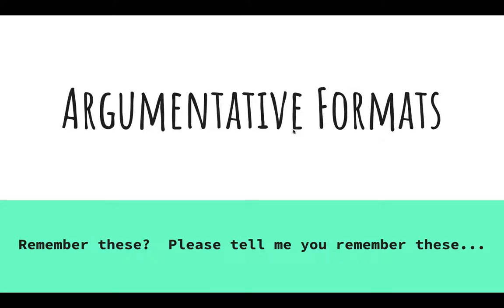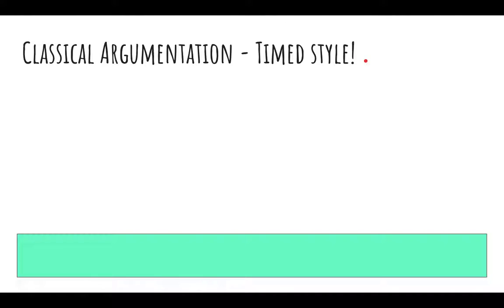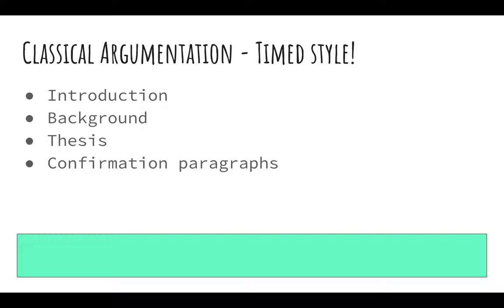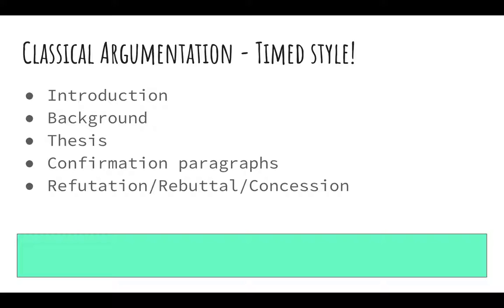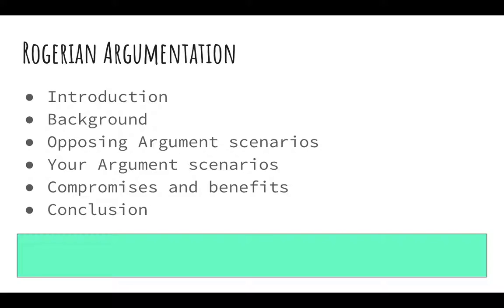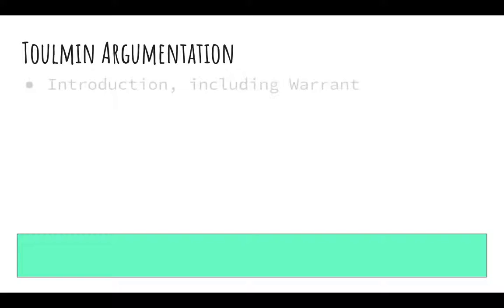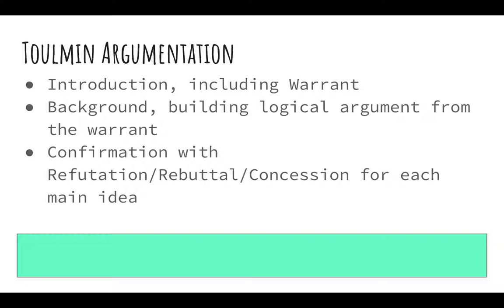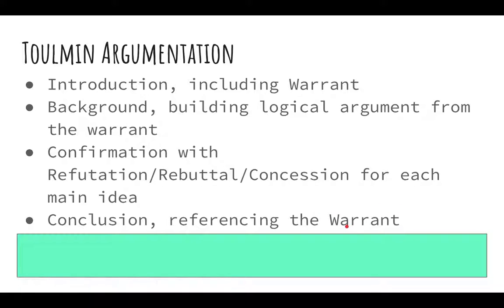Arugmentative Format Mini-Lesson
A tutorial video for my AP Lang and Comp class.